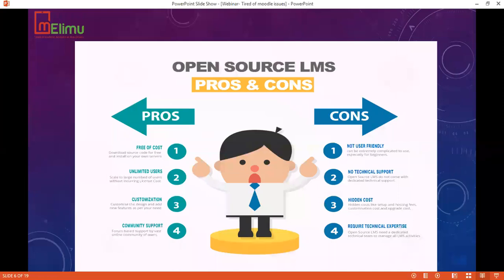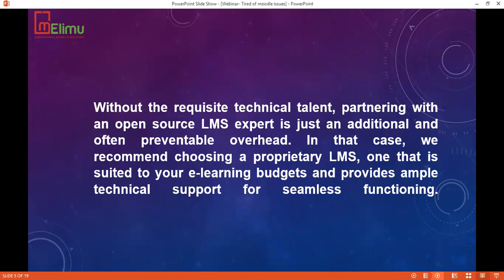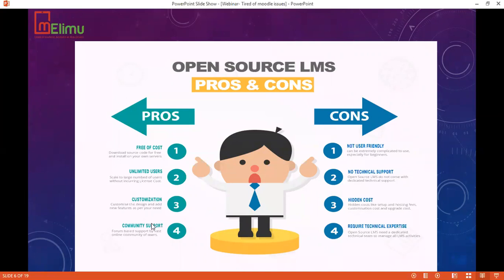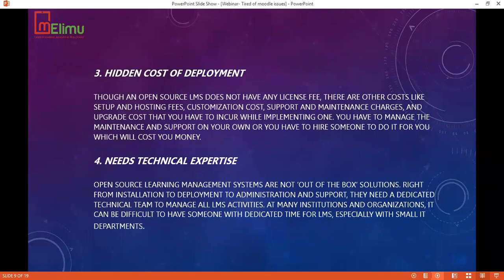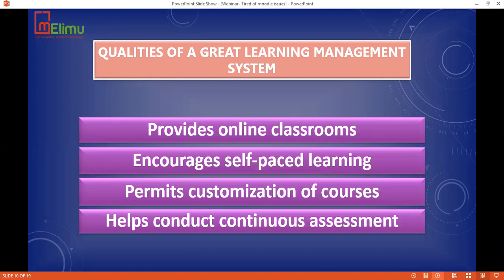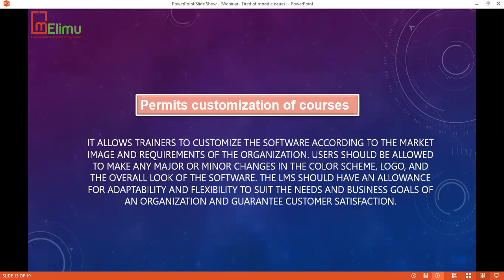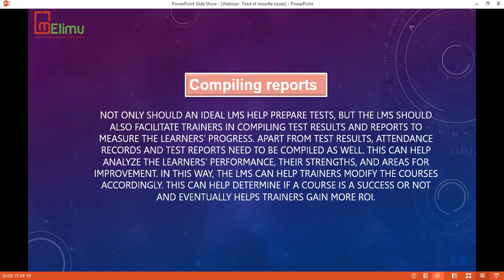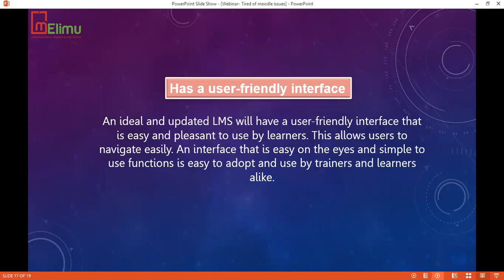Tired of LMS issue, Are there any affordable LMS options??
Most of the  LMS is free because it is an open source software. This basically means that users and organizations have the freedom to run, study, share, and modify the software to meet their unique needs.
However, Some LMS comes with a few critical disadvantages which are often swept under the rug – hosting is still done on premise/cloud which means you are spending heavily on storage. Also, open source LMS assumes a level of technical know-how which may be missing in your organization.